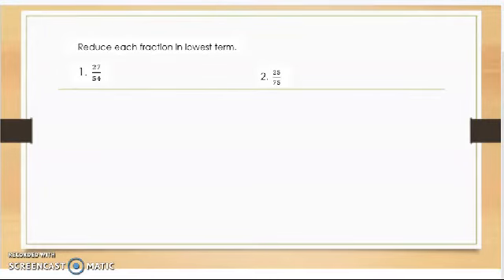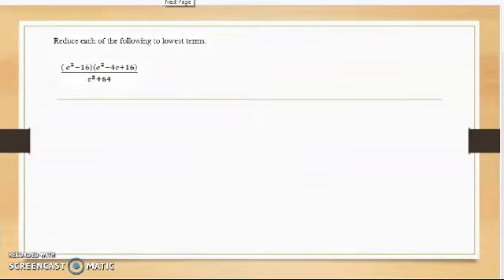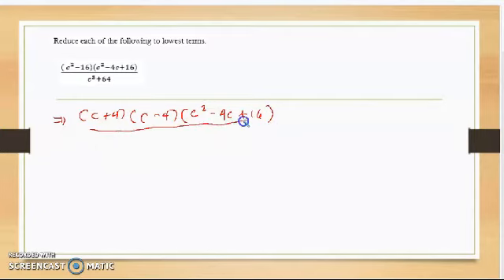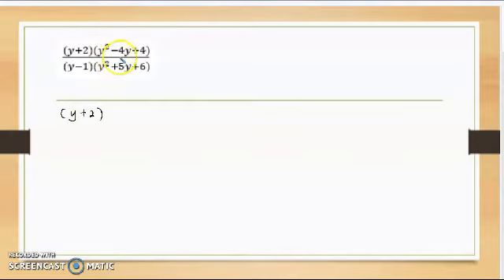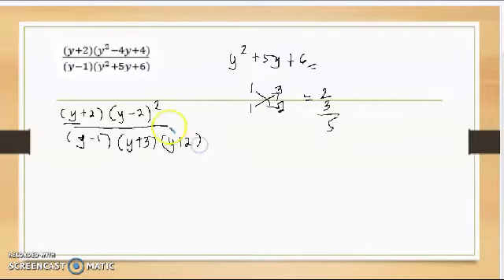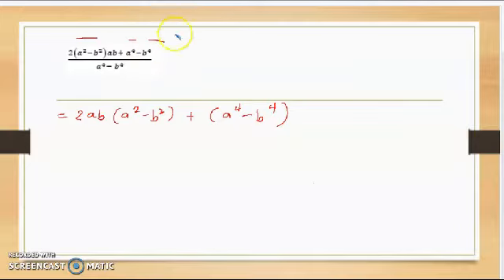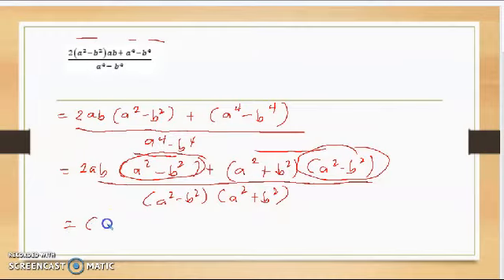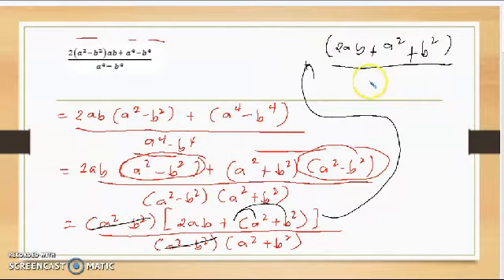Simplifying Rational Algebraic Expressions